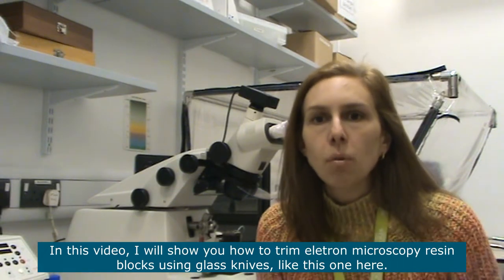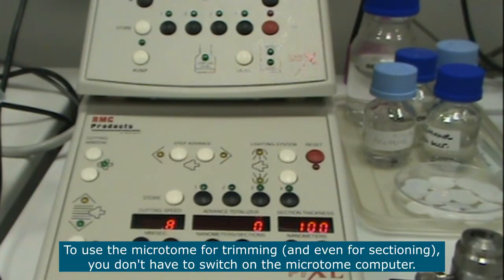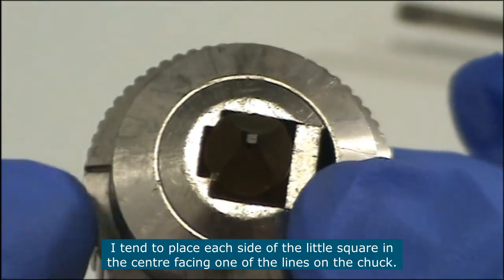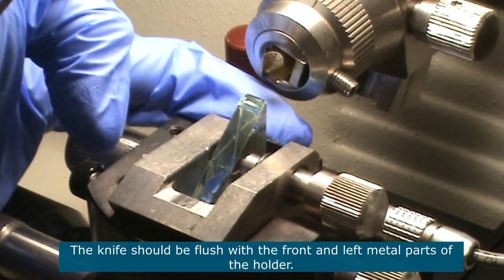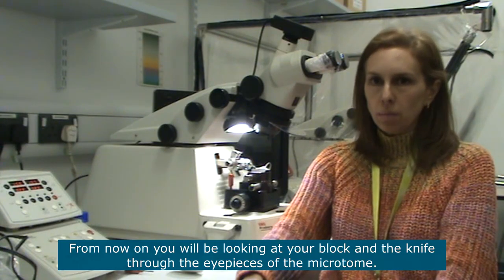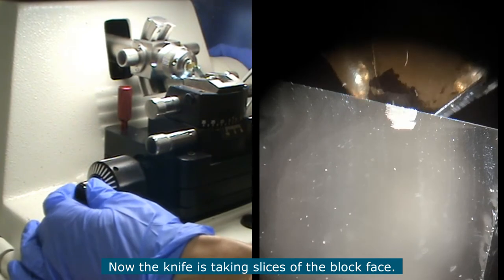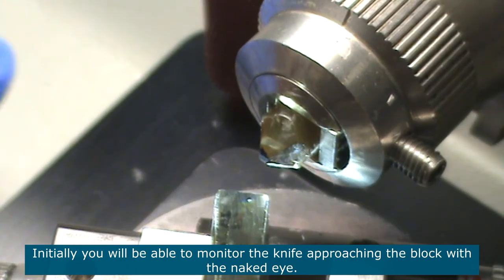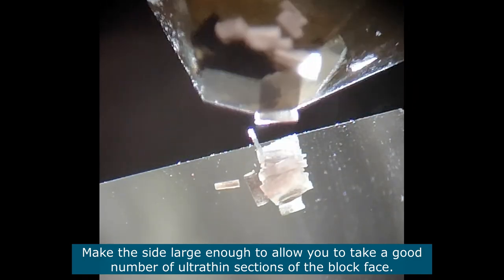Shaping the block face using a glass knife v1